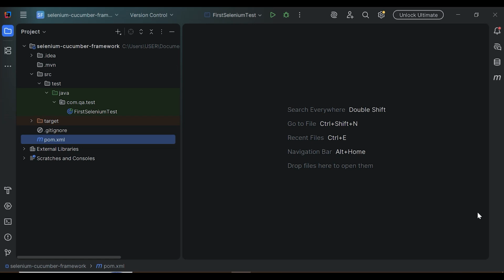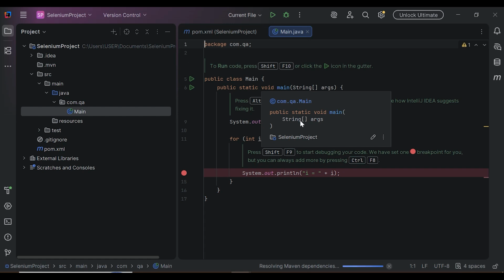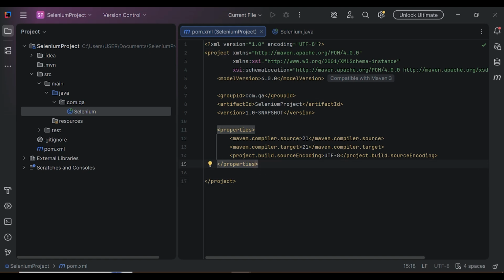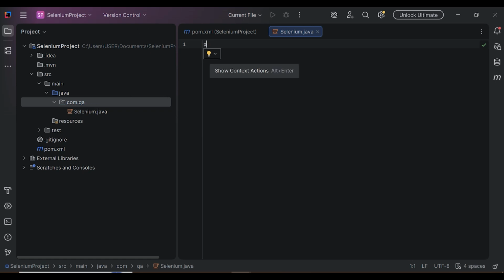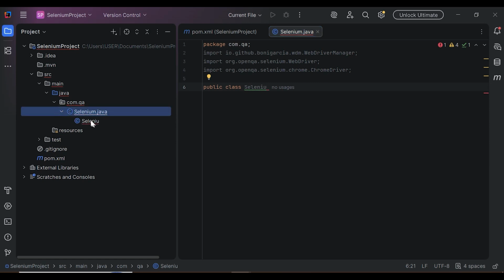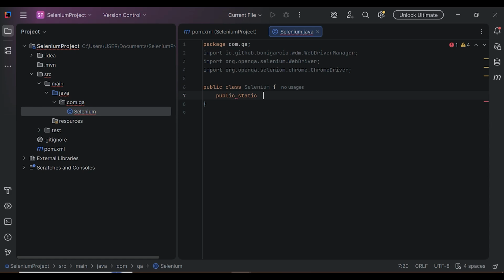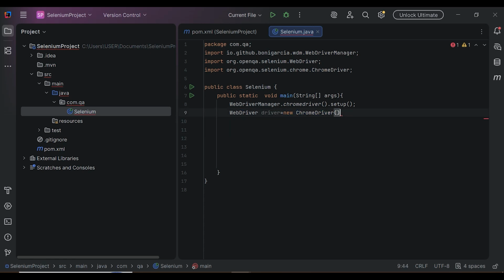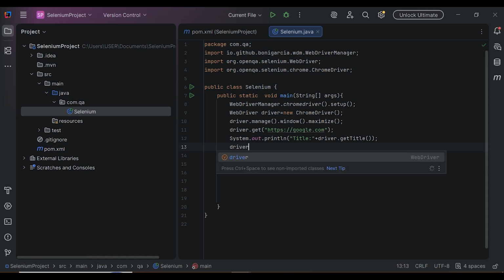Selenium WebDriver Tutorial: Create Your First Basic Test (Step-by-Step)